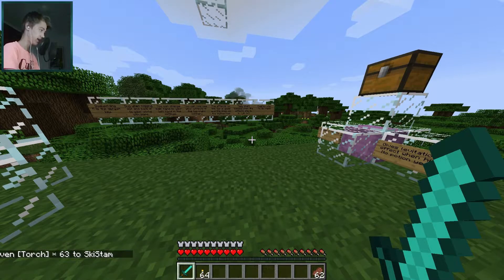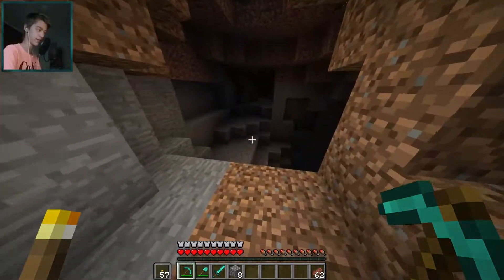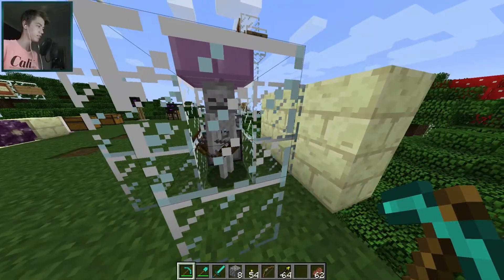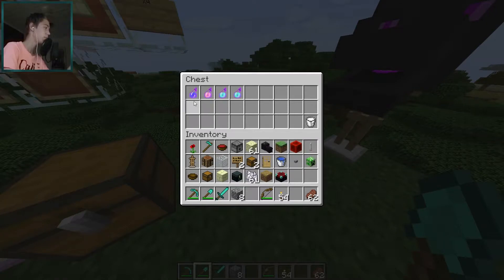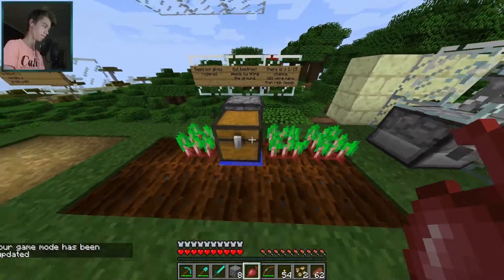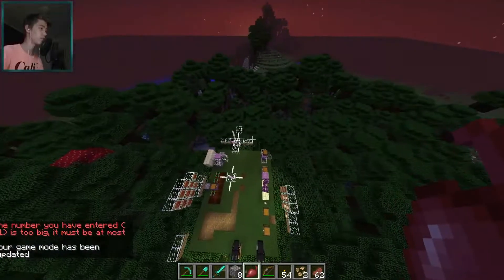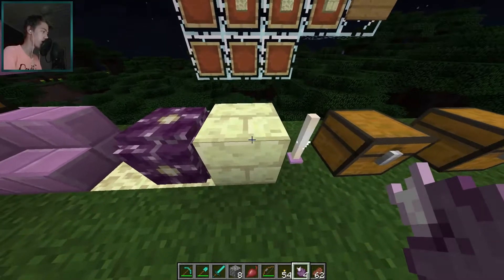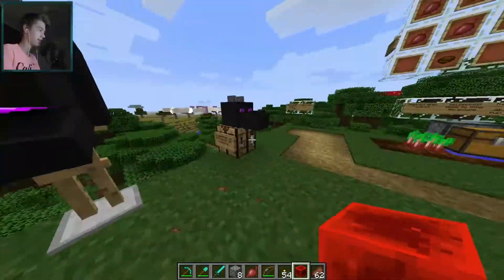1.9 SNAPSHOT - NEW ARROWS, NEW END, NEW FOOD & MORE! (15w31a) MINECRAFT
NEW 1.9 SNAPSHOT!
In this video I will run over the new things in the new 1.9 Snapshot(15w31a). There is dualwielding, new food, a new end, new arrows, skeletons acts differently and more!

After you have learned something from this video, you can learn how to try the snapshot down below where is says "Want to check out the snapshot yourself?". It's EASY!

Want to check out the snapshot yourself?

1. Open the Minecraft launcher
2. Click "New Profile"(to the left of the "Play" button).
3. Name the profile preferably "15w31a".
4. Under "Version Selection" check "Enable experimental         development versions ("snapshots") and press yes.
5. Click the "Use Version" bar and select "15w31a".
6. Now press "Save Profile" in the botton right.

Now you are ready to try the new snapshot!

WARNING!
DON'T OPEN A WORLD YOU CARE ABOUT IT COULD DAMAGE THE WORLD. MAKE A NEW WORLD ONLY FOR THE SNAPSHOT!

I am using a mod called "Shaders Mod". As seen in the video, it adds shaders to Minecraft.

Shaders Mod is useless without a shaderpack. The one I am using is very popular(if not the most popular). It's "Sonic Ether's Unbelievable Shaders".
You want to make sure you have a pretty descent graphics card though. If you get around 100+FPS it should not hurt to try it.

To increase your performance I strongly recommend you install "Optifine".